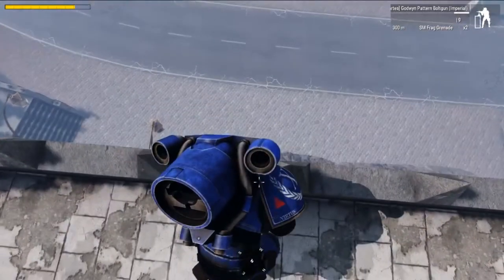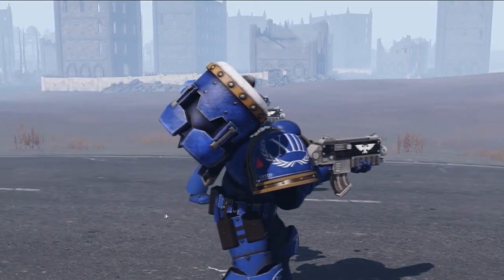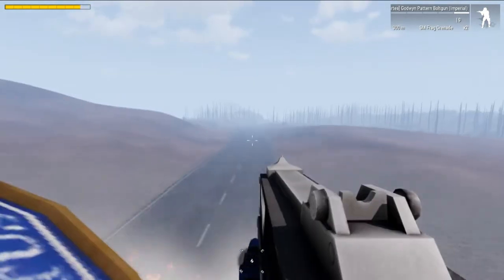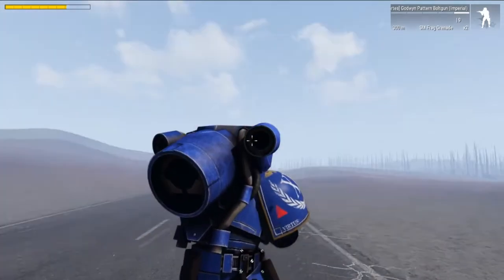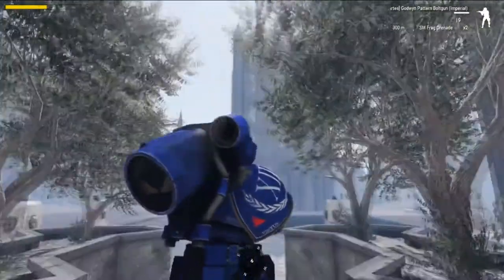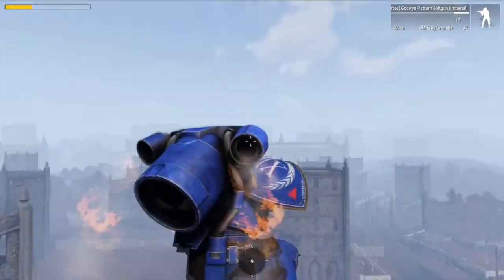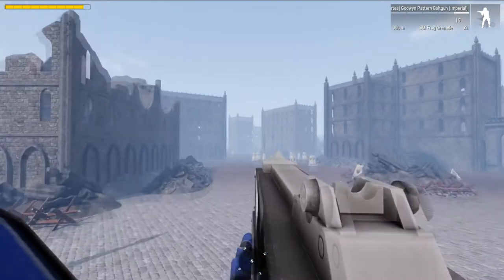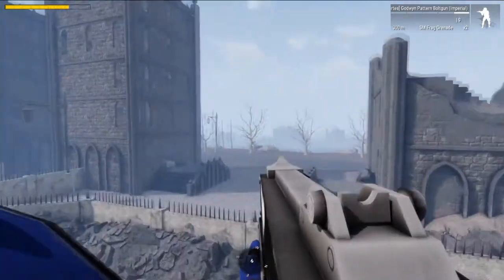AoD Dev Blog #6 - Jump Packs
Big Thanks to Akaviri13 for helping us with the Jump Pack Script.
In this Dev Blog (I know it is a Vlog but I am calling it a Blog) we look at the Age of Darkness Jump Packs in the latest Update.